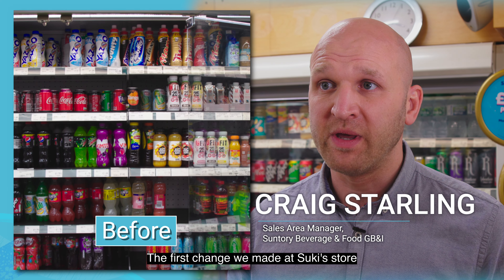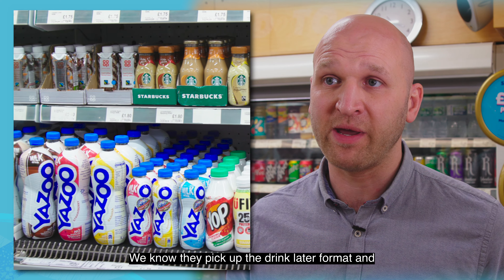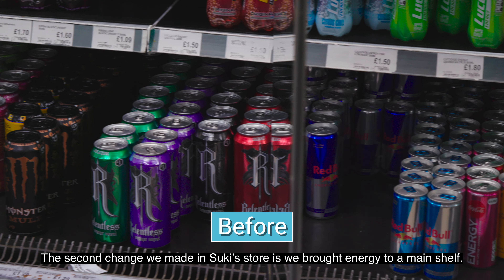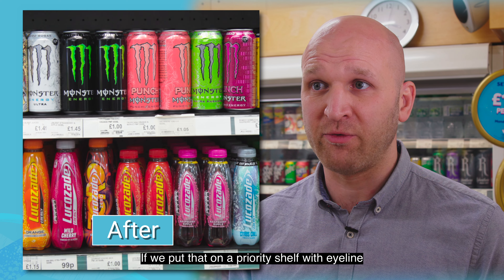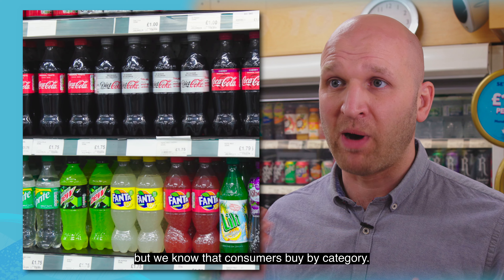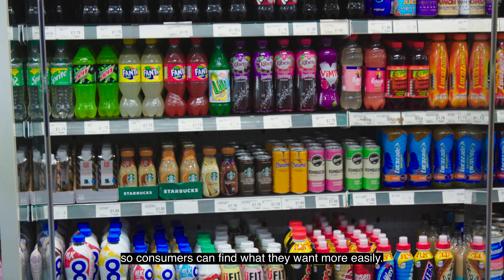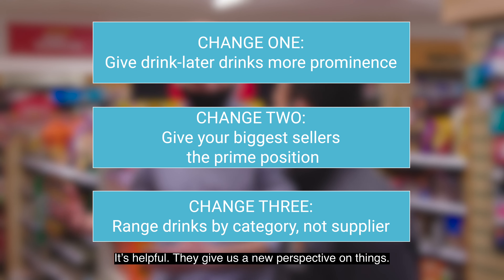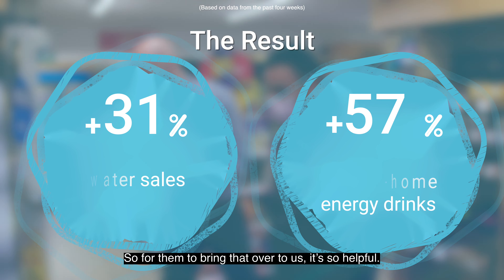Tapping into soft drinks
Giving the best-selling soft drinks the most space on shelf is crucial to growing and maintaining sales.

We joined Suki Athwal at his Kent store to find out how small changes can make a big difference.